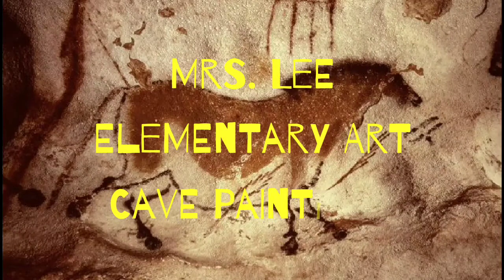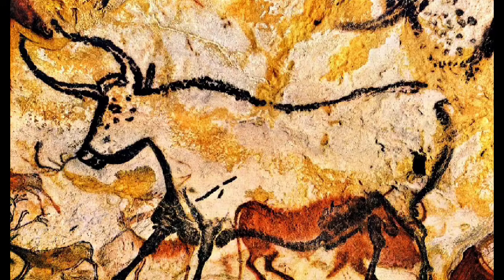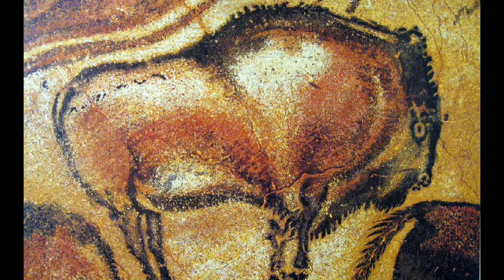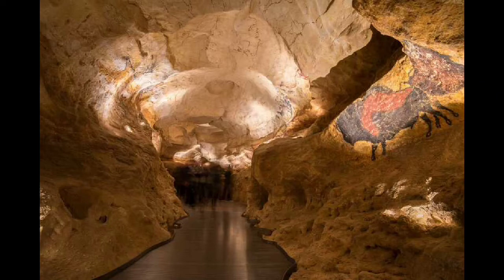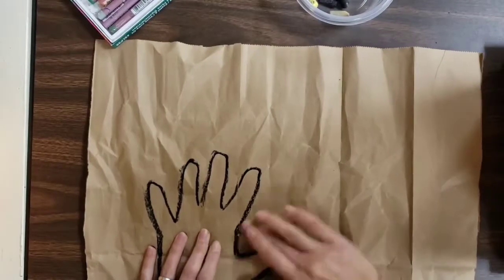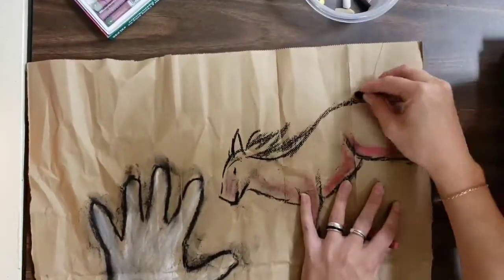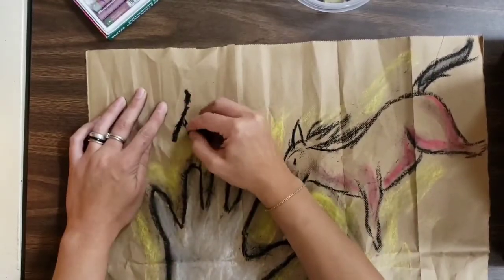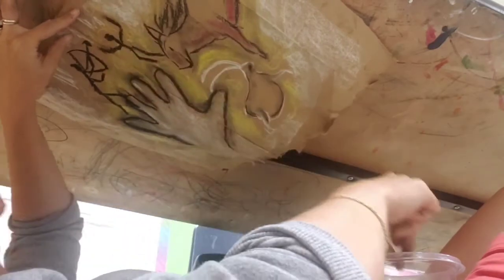Lascaux, Cave painting Art Lesson